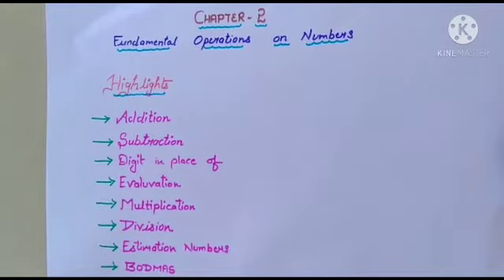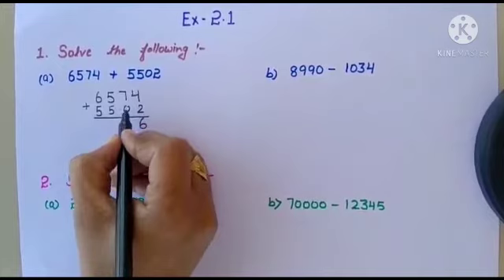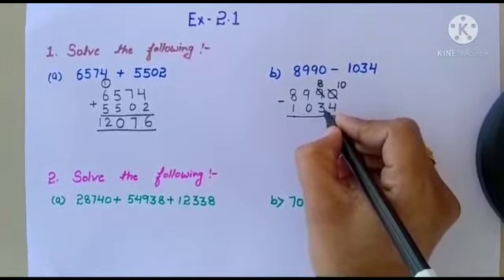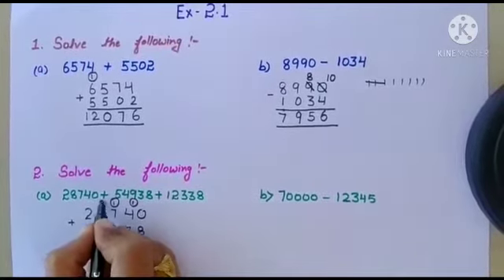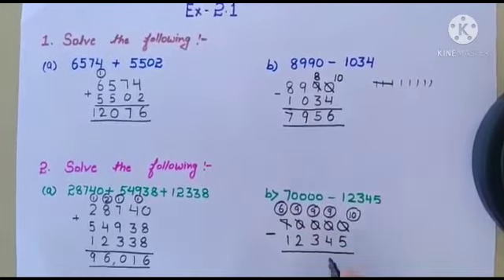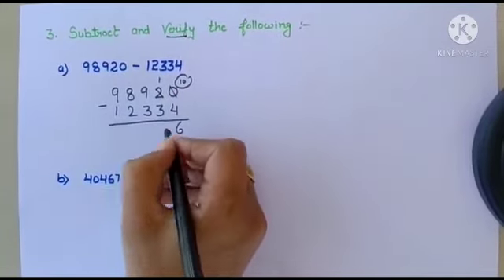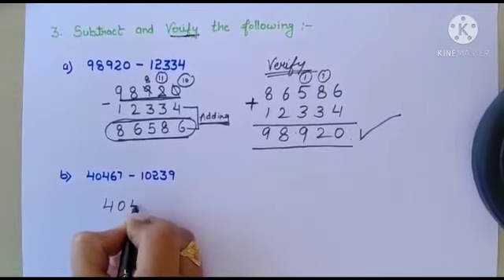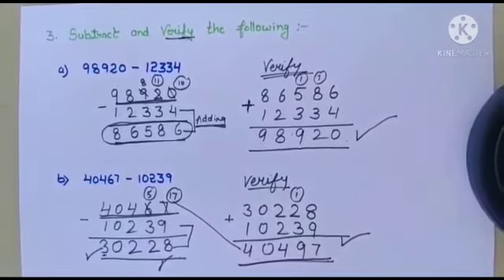Class-5th, Sub-Math(Eng. Medium)Ex-2.1(Fundamental operations on numbers) Explain by Harpreet Kaur